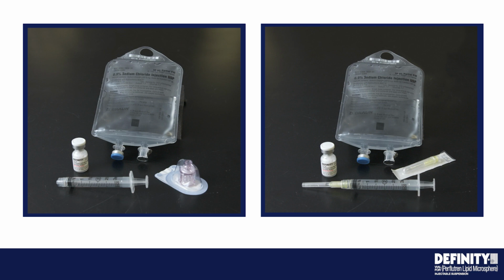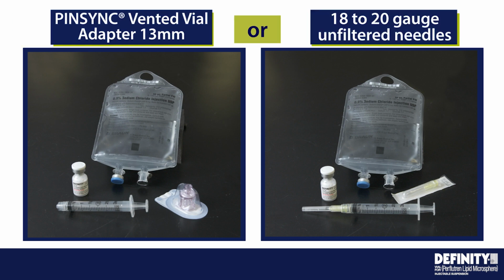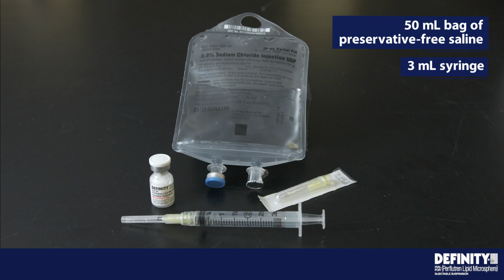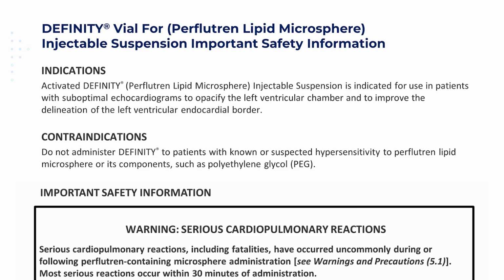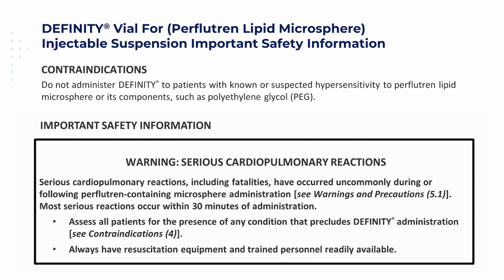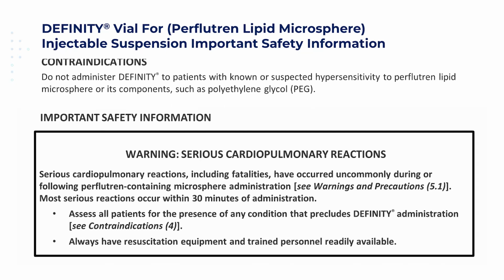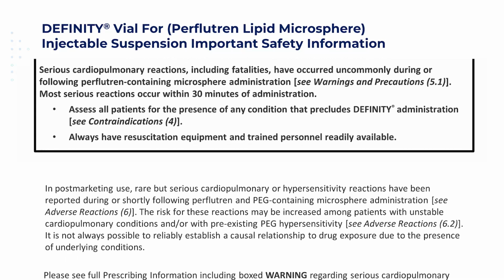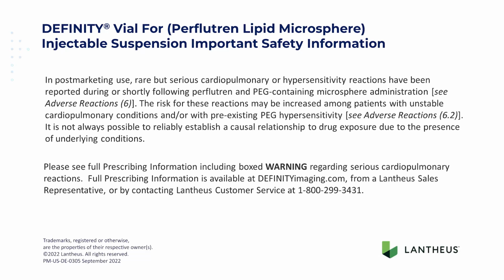How to prepare DEFINITY for continuous infusion (needle vent)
Learn about DEFINITY continuous infusion administration - DEFINITY® can be prepared using the traditional needle vent method.
Please see full Prescribing Information, including boxed WARNING regarding serious cardiopulmonary reactions
Intended for US Healthcare Professionals.

Chapters:
00:00 DEFINITY Continuous Infusion Administration (Needle Vent)
00:06 DEFINITY Dose
00:39 Supplies Needed
00:49 Preparation with Needle Vent
01:30 Withdraw Activated DEFINITY
01:59 DEFINITY Administration
02:11 DEFINITY Important Safety Information